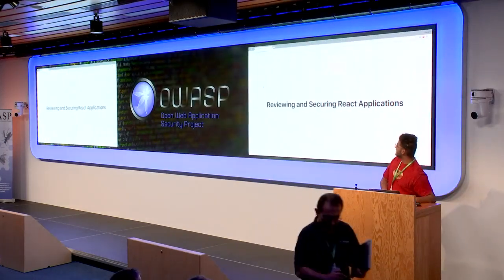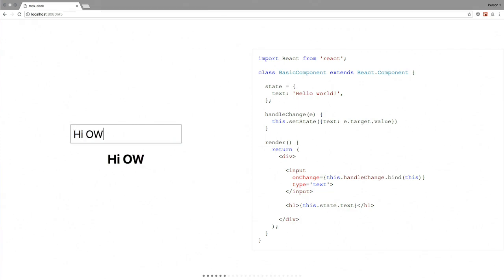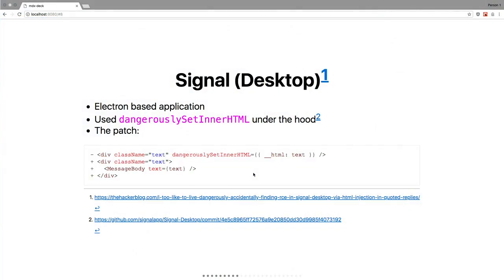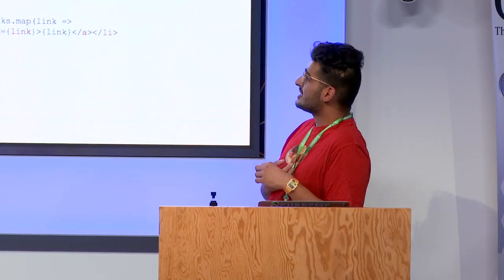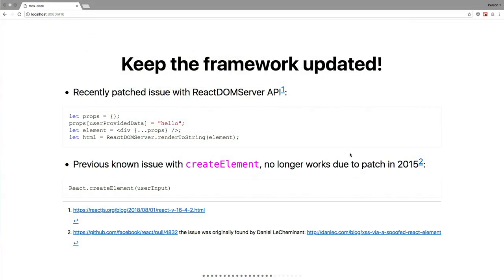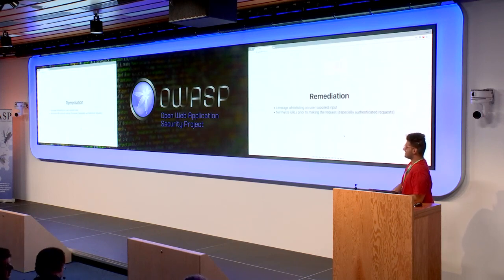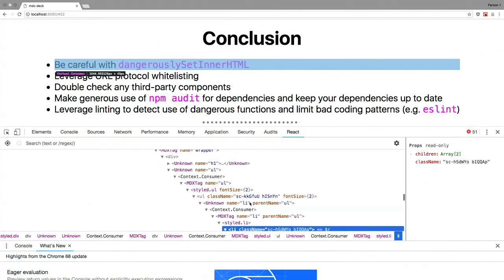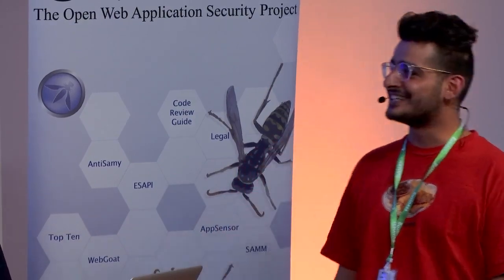"Reviewing and Securing React Applications" - Amanvir Sangha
As developers start using front-end frameworks such as React they must be made aware of any related security issues. Whilst React provides developers with proactive measures such as output encoding, there still exist edge cases which can lead to cross-site scripting issues. This talk explores common security issues in the framework and how to defend against them

Speaker:
Amanvir Sangha (@_amanvir) is a Software Security Consultant as Synopsys primarily focused on source code review, developer training and modern web application security. In the past he has worked as a software and security engineer helping developers write secure code.

Talk was presented at the OWASP London Chapter Meeting on the 6th September 2018 at Facebook London HQ

The slides of this talk were built using MDX and can be explored